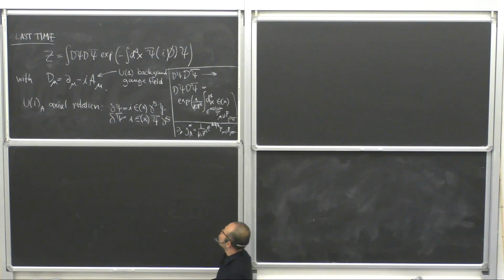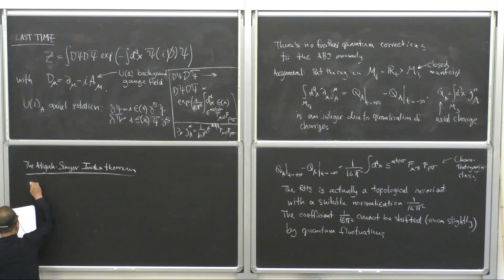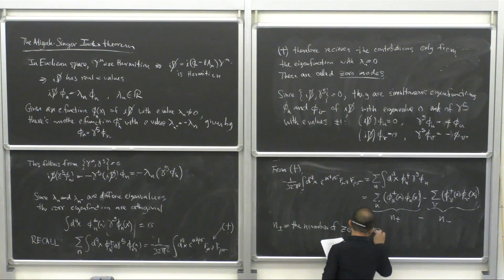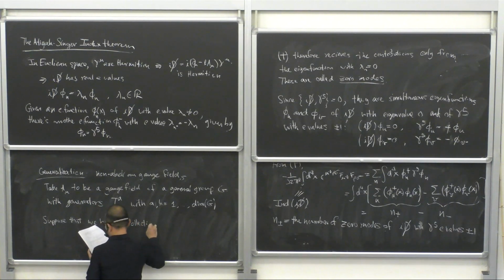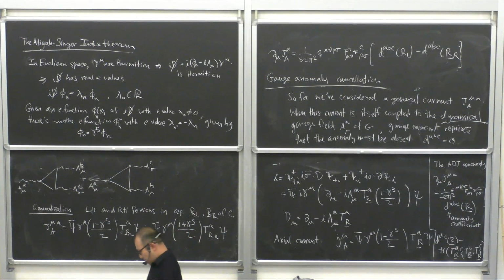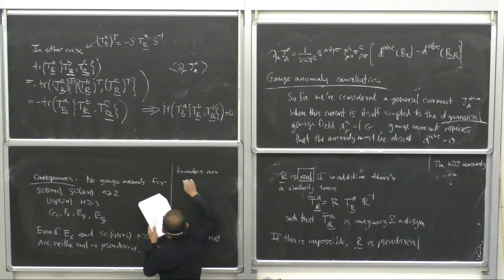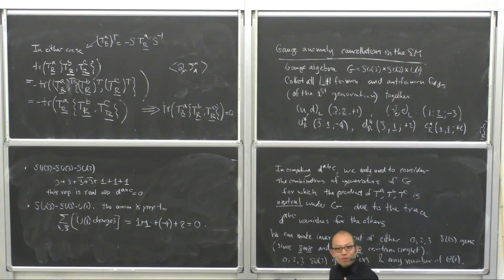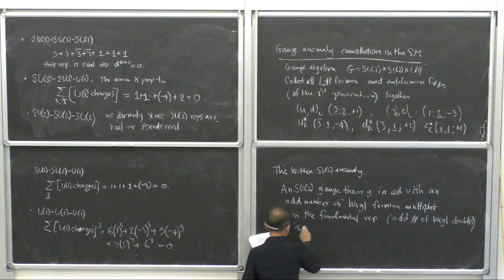Noppadol Mekareeya: "Introduction to 't Hooft and ABJ Anomalies" - lecture III